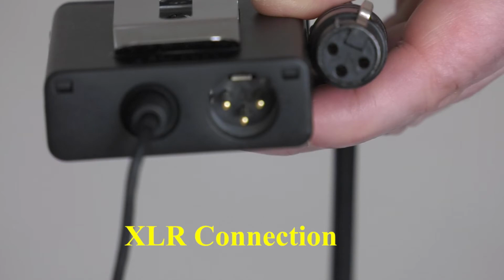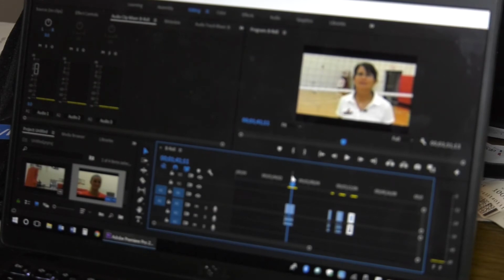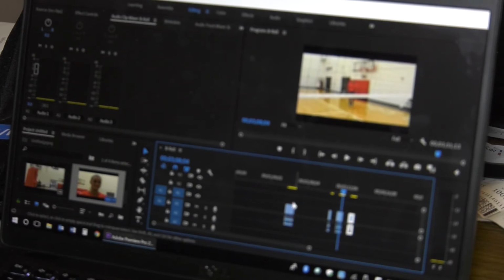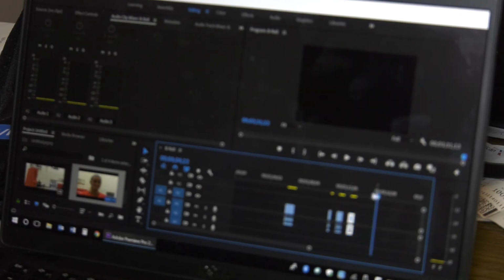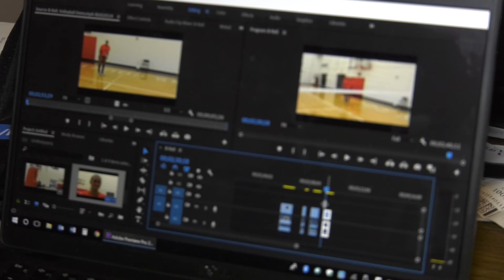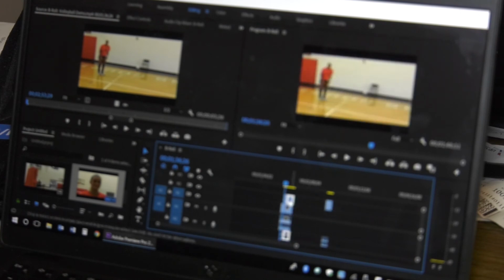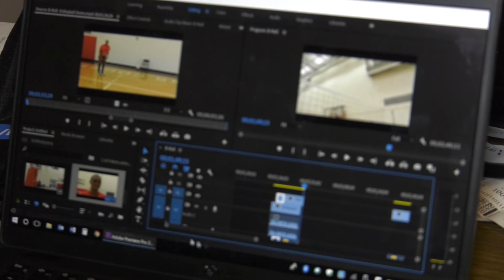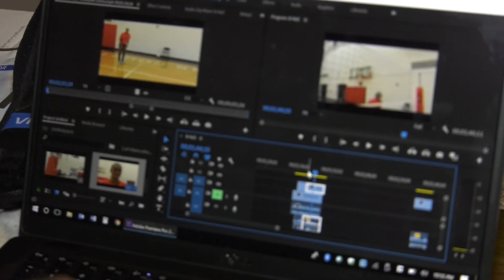2610 Video Lecture Audio